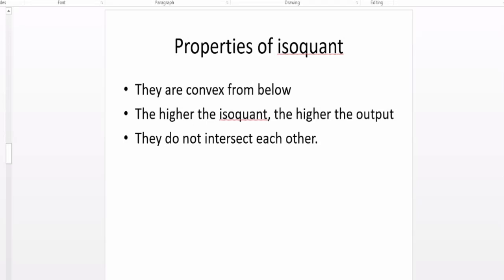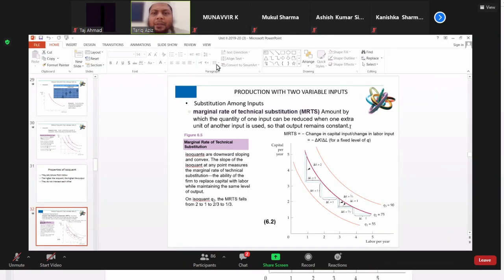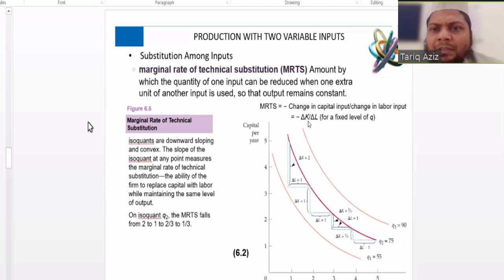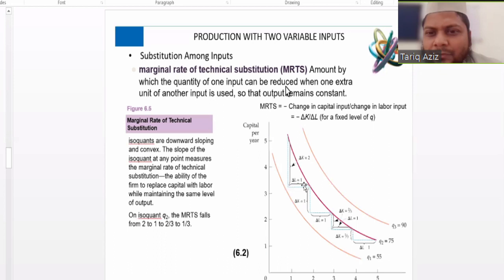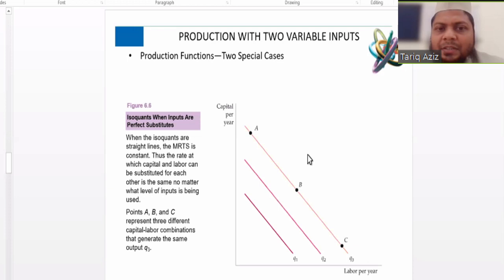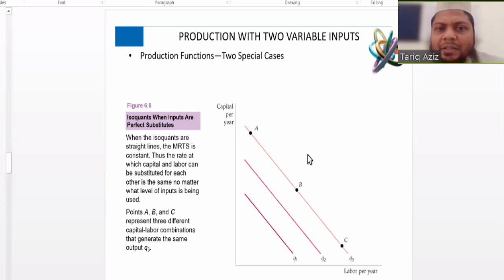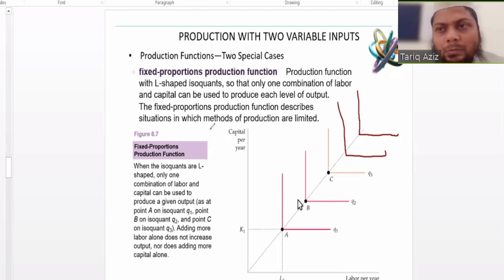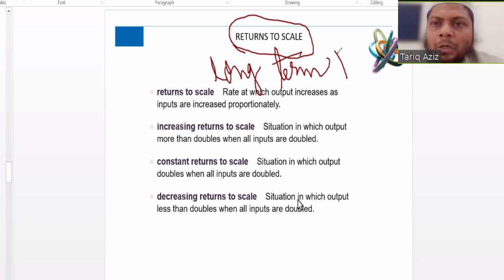Economics For Managers 22/03/2021